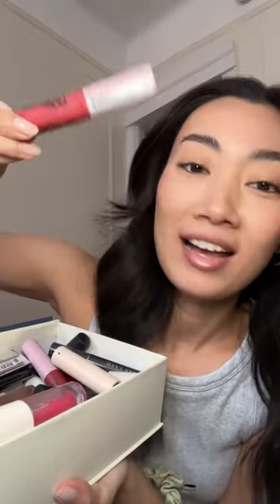do you wear matte lipstick?